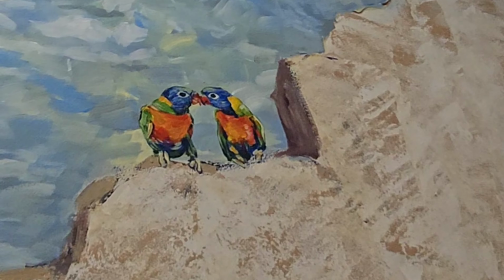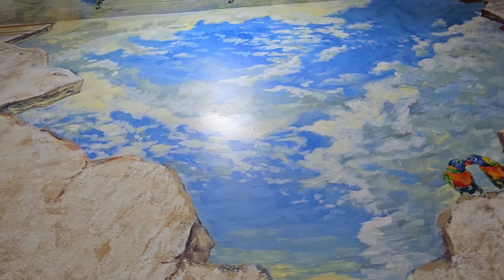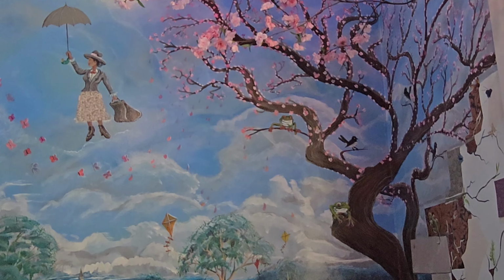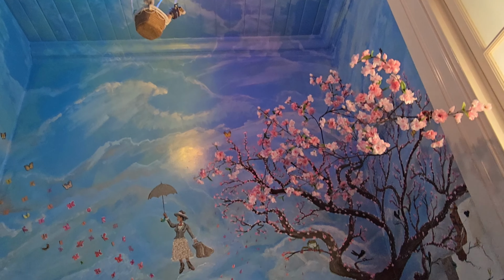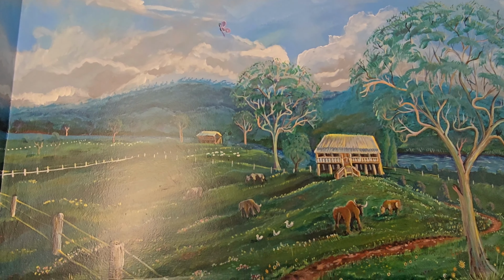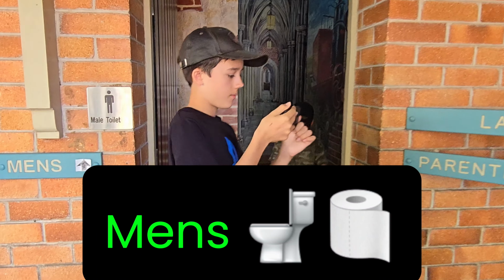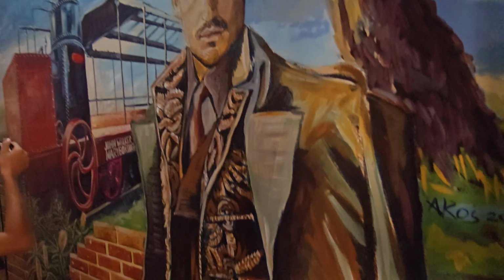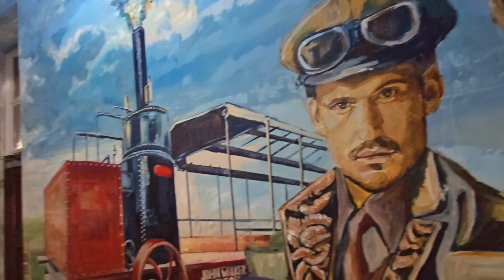Cistern Chapel NOT Sistine Chapel 😜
Come and take a tour with us in the Cistern Chapel (NOT the Sistine Chapel 😜) in Maryborough, QLD - the finest public toilets in Australia 🚻🧻
🚽 it even has a 🌟golden🌟 toilet in the ladies!! 😯

Your support means the world to us and fuels our adventures 😍

This is just the beginning, and we’re thrilled to have you along for the ride.

Buy us a 'splash or two of diesel' and know you’re making a difference in our journey and this also helps us to improve the quality of our content as time goes on.
Thank you for being our virtual travel companions! Let’s explore this sunburnt country together! 🌞

Safe travels and see you on the road! 👋🌏✨

👨‍👩‍👦‍👦 The Cutlers